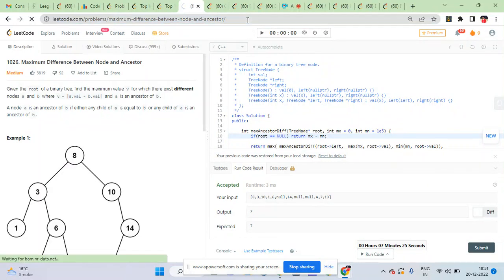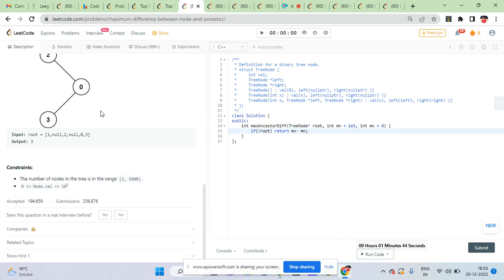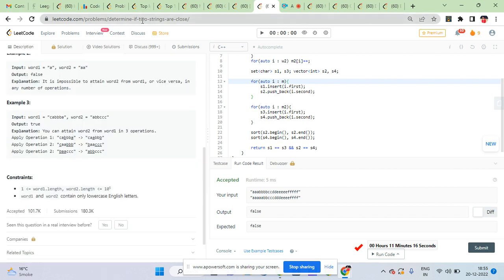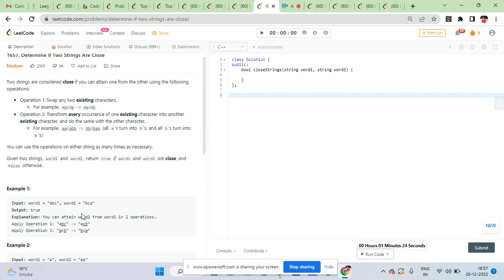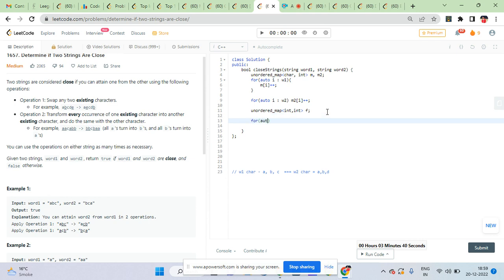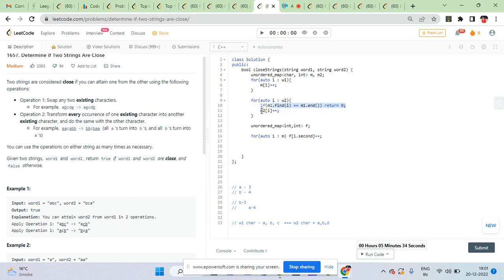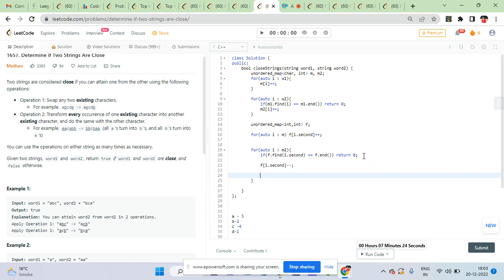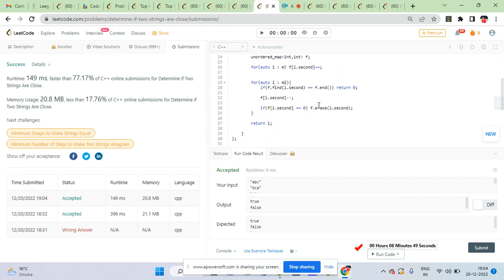Leetcode 1657. Determine if Two Strings Are Close| 1026.Maximum Difference Between Node and Ancestor